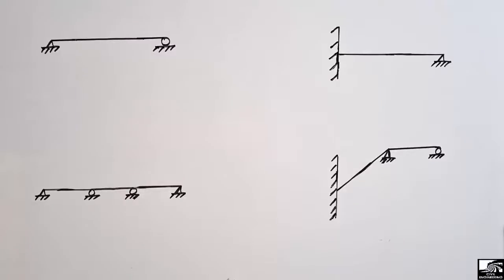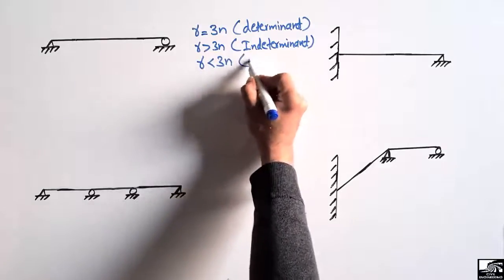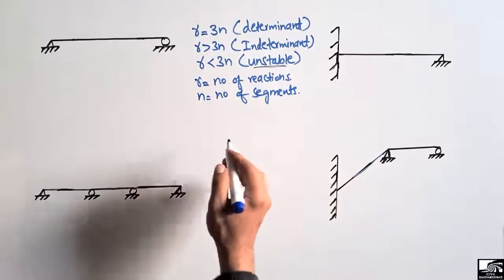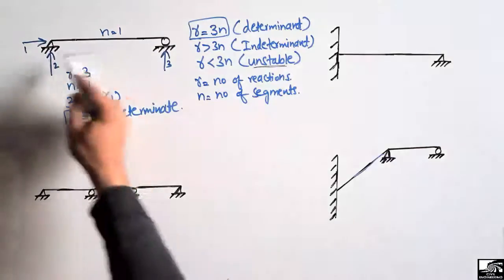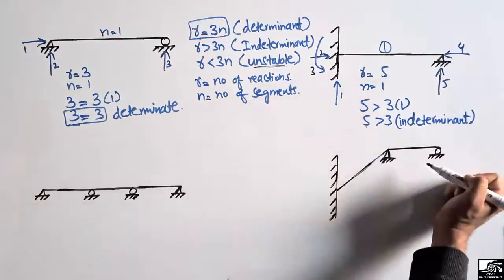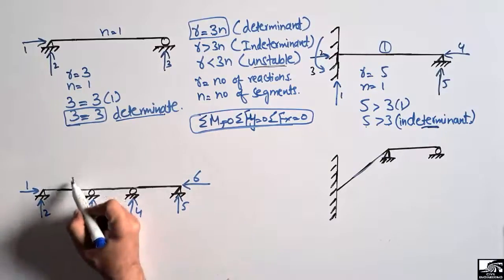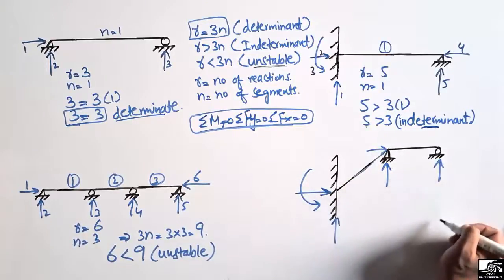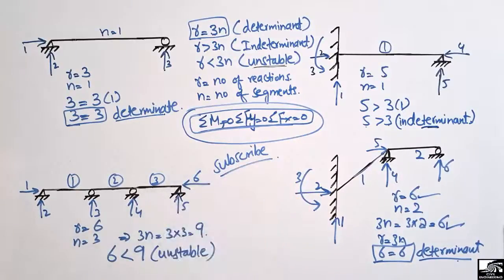Determinate and Indeterminate Beams || Structure Analysis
This video shows the three main categories of beams based on their determinacy, That is determinate beam, indeterminate beam and stable beam.

Determinate beam
Indeterminate beam
types of beam
Stable beam
Instable beam
Beam analysis
structure analysis